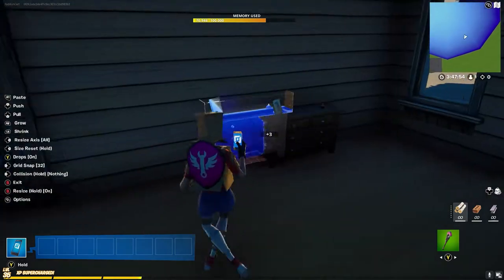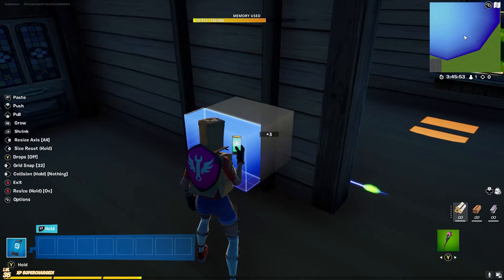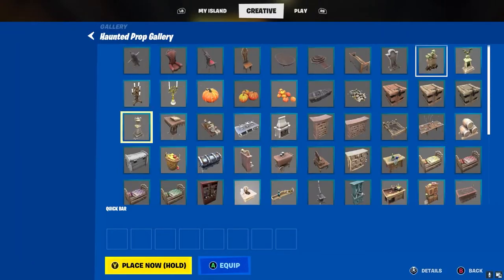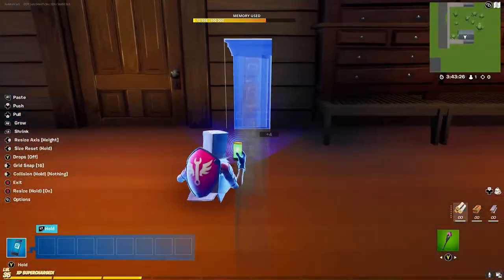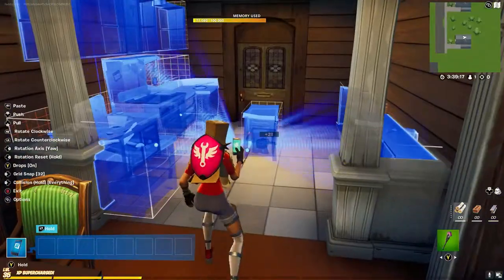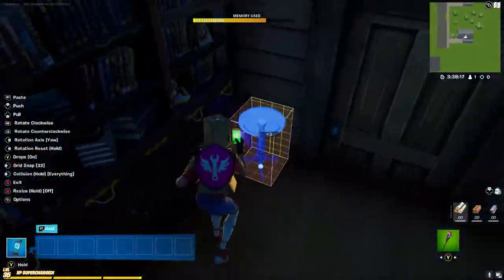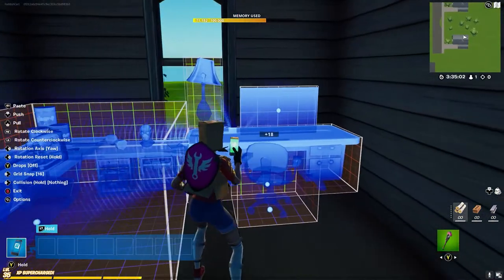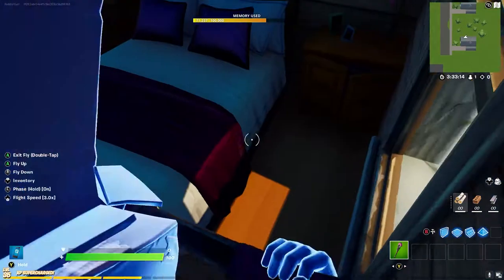How to Build a house interior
This is a better interior of the house I made a while ago

Also I accidently deleted the first make of this video :(